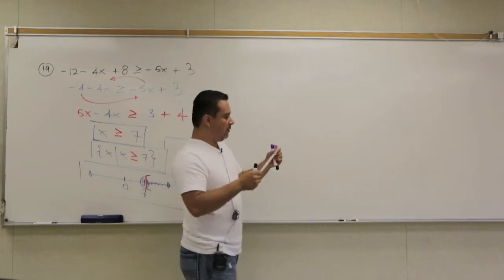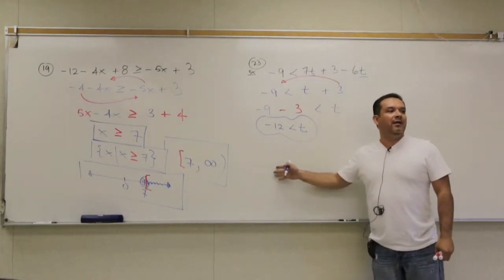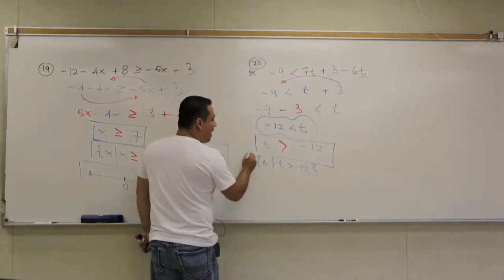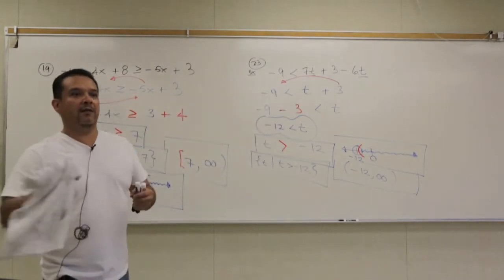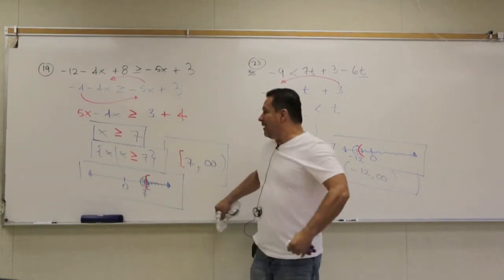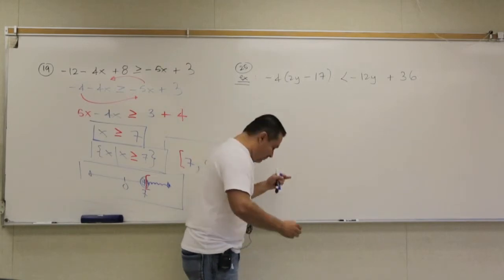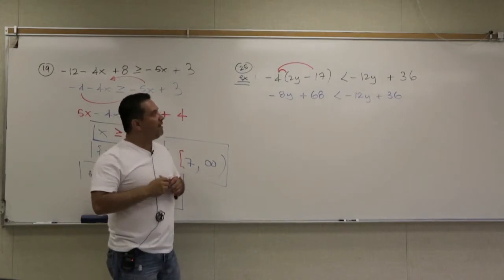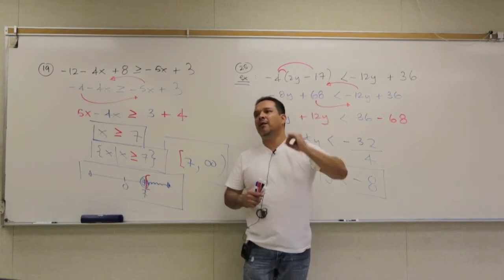Solving Linear Inequalities part 8